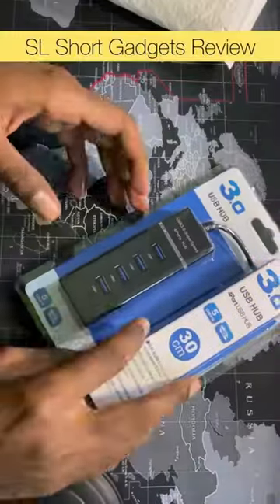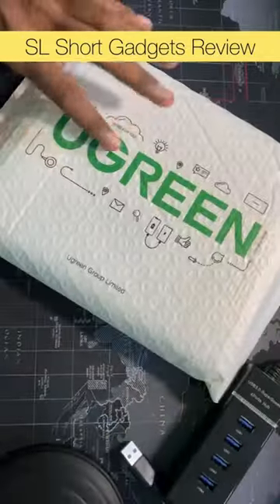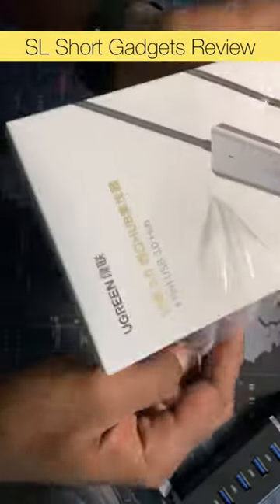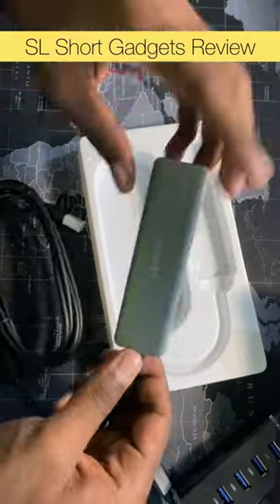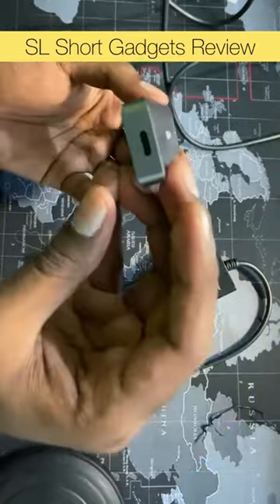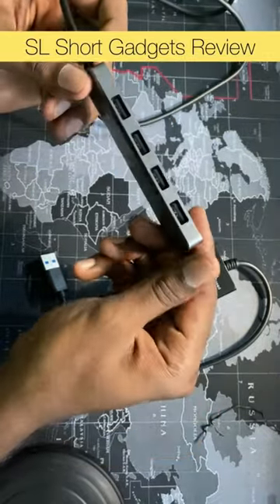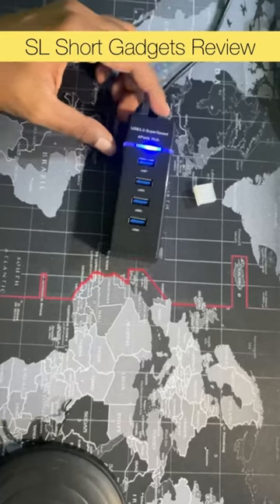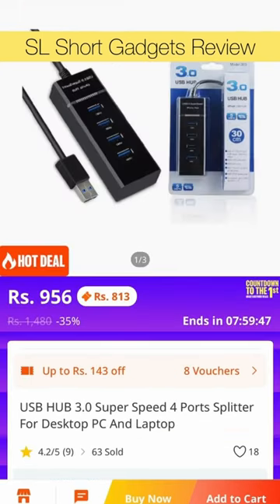Port பத்தல்ல! | UGREEN 4-Port USB 3.0 Hub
UGREEN 4-Port USB 3.0 Hub Ultra Slim High-Speed USB Splitter Portable Extension Data Hub Compatible for MacBook Mac Pro/mini Surface Pro XPS PS4 Xbox One Flash Drive HDD

Brand: UGREEN

• 5Gbps Superspeed Data Transfer: UGREEN USB
Hub turns 1 port into 4 USB 3.0 ports, provides up to 5Gbps data speeds allowing you to transfer an HD movie in seconds. This 4 port USB splitter is suitable for keyboard, mouse, webcam, flash drive, HHD, SSD, Bluetooth Dongle and more helps to expand more possibilities and makes life easier.
• External Hard Drive Supported: This USB 3.0 Hub is equipped with an optional 5V/2A power interface to power the hub to keep the high power-consumption devices have a stable connection. Note: If no high-power devices (such as SSD HDD) are connected, there is no need to power the hub.
• Reliable & Secure: UGREEN USB 3.0 data hub is built in an intelligent chip GL3510, which can be better compatible with USB devices and support Over-current protection, Over-voltage protection, Over-temp protection and Short-circuit protection to ensure a safe working environment.
• Plug and Play: No driver is needed, this USB hub just plugs and play on Windows, macOS, and Linux. The white LED indicator clearly shows working status.
• Slim & Portable: Comes with a 0.5ft cable, this
USB splitter offers portable and quick access 16 the USB peripheral. With a slim and compact size(L*W*H) 4.1*1.2*0.4 inch, easily slide into backpack, pocket, laptop bag to work anvwhere.